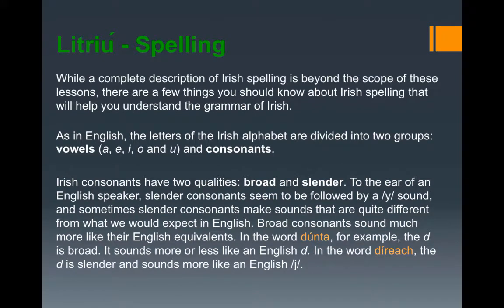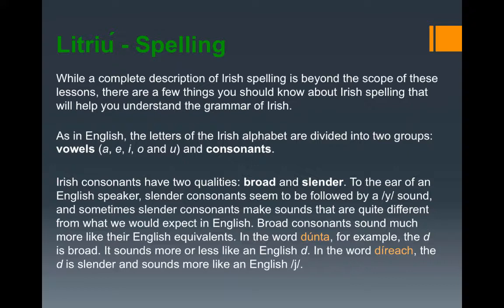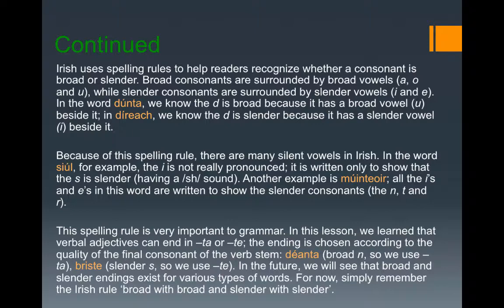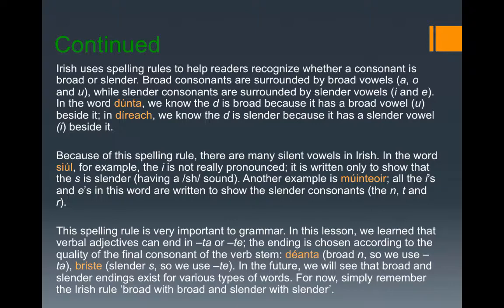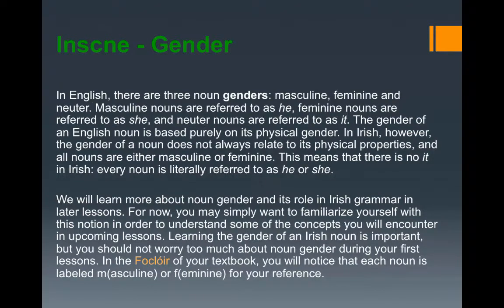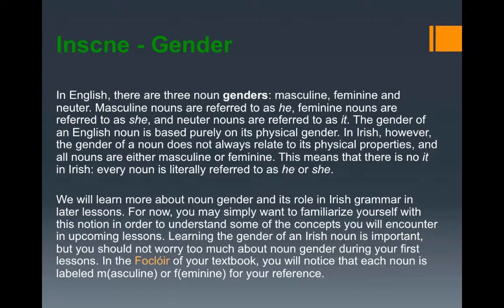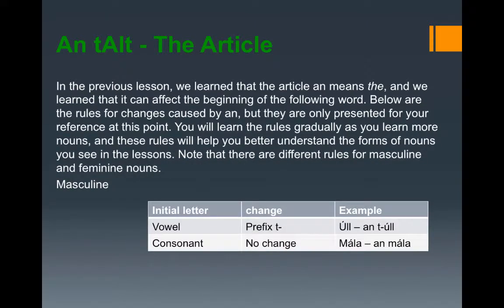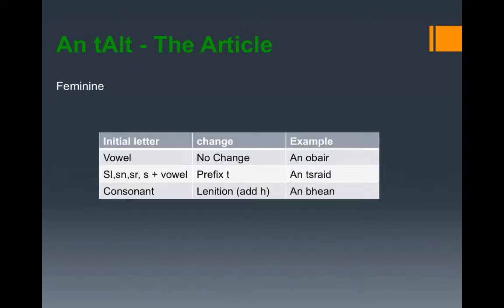Progress in Irish lesson 3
I am not a native speaker so I do my best with pronunciation.  I might be off a little.